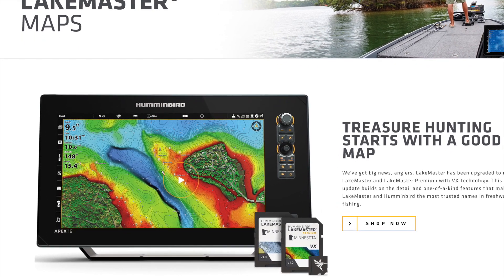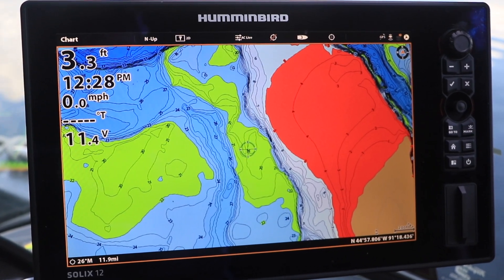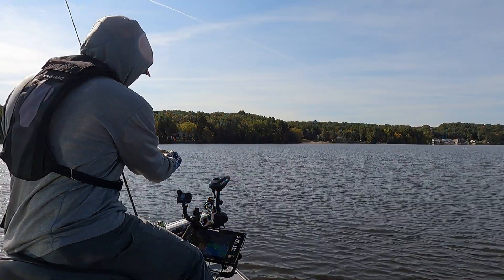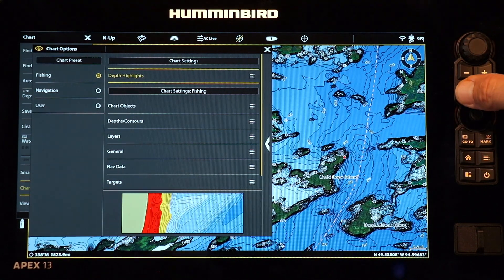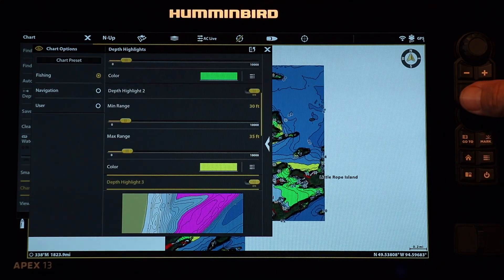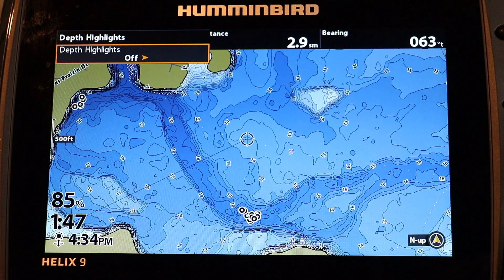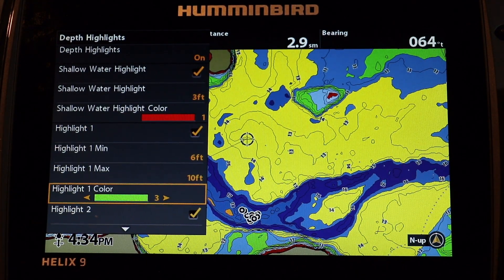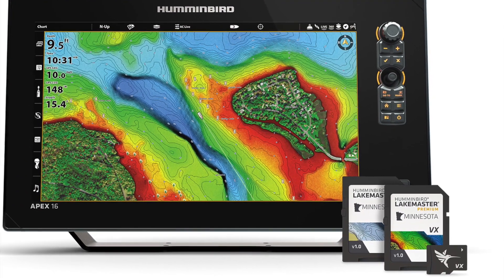How to use enhanced Depth Highlight with LakeMaster VX map chips | The Technological Angler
In this instructional video, Dr. Jason Halfen – The Technological Angler – teaches you how to use the enhanced Depth Highlight feature found in new LakeMaster VX map chips, with instructions for Humminbird HELIX, SOLIX, and APEX fish finders.